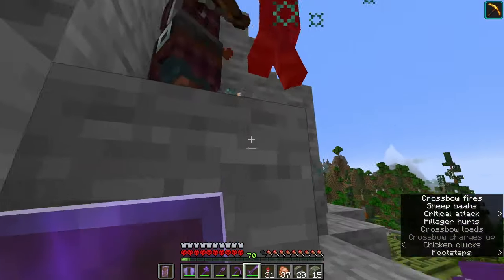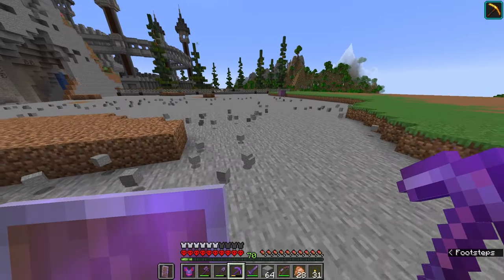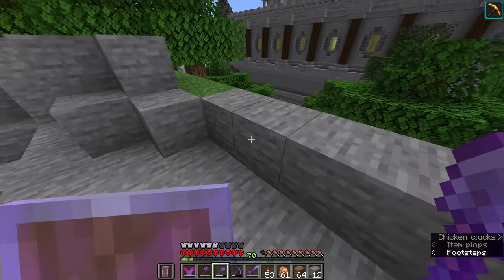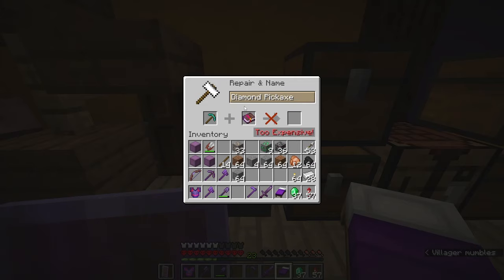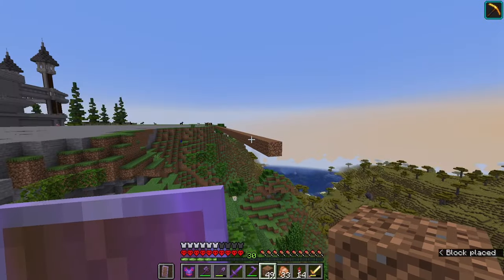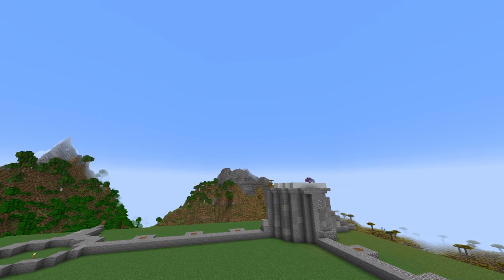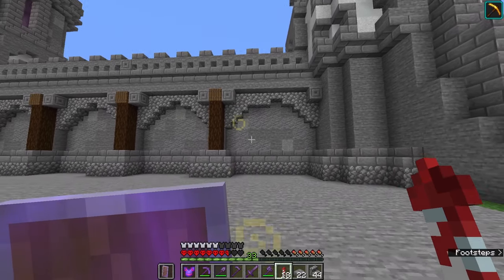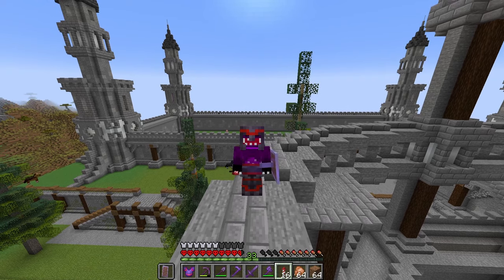Expanding Our Minecraft MEGA BUILD - Survival Minecraft Hardcore Ep 30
It is time to kick off Phase 2 of our Minecraft mega build in earnest. And that means a lot of digging needs to be done.

Now, I am not a dwarf, and I am not digging a hole, but I still managed to break a piece of equipment very dear to me. Which just tells me I need to pay more attention to what I'm doing...

But our Minecraft mega build is looking phenomenal, and the best part is that there is more yet to come.

Chapters:

00:00 - Intro
00:30 - We have a Mega Plan for our Minecraft Mega Build!
01:34 - Less Stone, More Dirt
03:00 - Draining the Lava Pool
04:20 - Diggy Diggy Mountain
05:01 - It Broke... :(
07:18 - But I fixed it... :)
08:25 - The Canvas for Our Mega Build Phase 2 is Ready!
11:17 - I mad a HUGE mistake!
12:14 - I fixed it with MAGIC!

This MINECRAFT HARDCORE series is inspired by the phenomenal creators on the Hermitcraft SMP, in particular Grian, MumboJumbo, BdoubleO100 and SmallishBeans, as well as the super talented builders from the Empires SMP, fWhip and TheMythicalSausage who were instrumental in decision to start playing MINECRAFT SURVIVAL and eventually progress to the ultimate MINECRAFT CHALLENGE - HARDCORE.